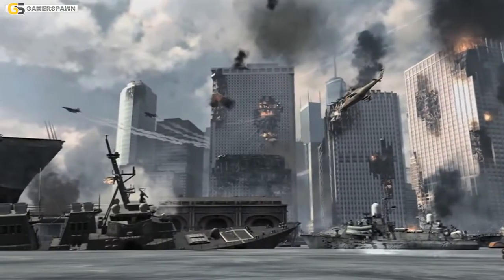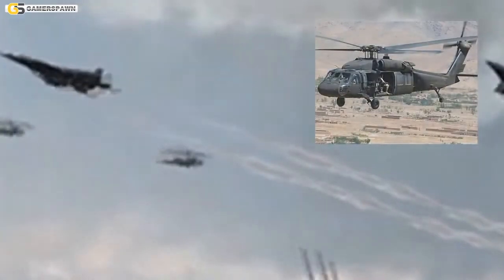Call of Duty: Modern Warfare 3 - Reveal Trailer Analysis